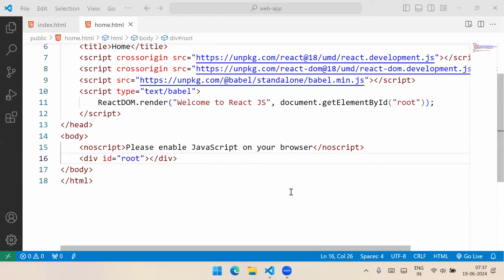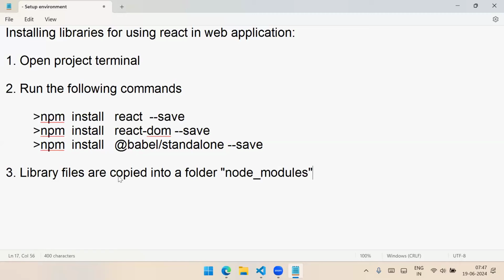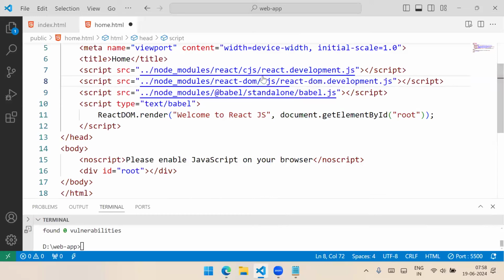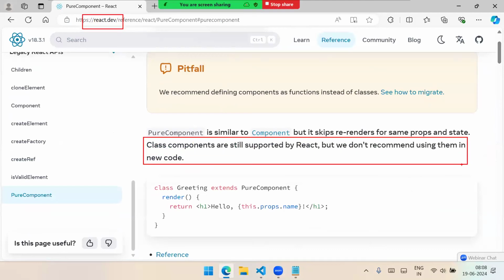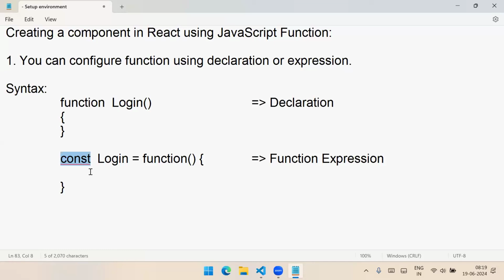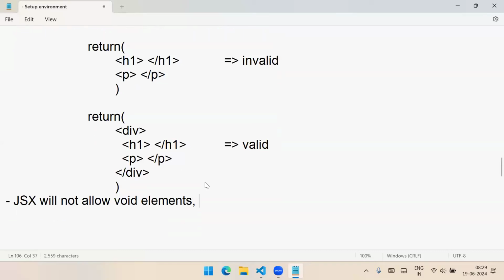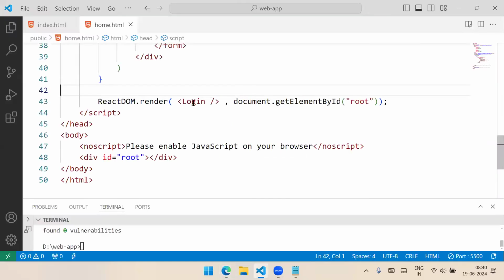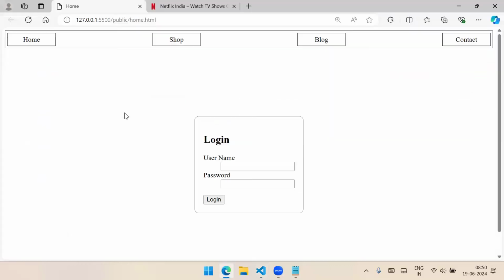Day 05 React Js 19 06 2024 by Mr Sudhakar Sharma